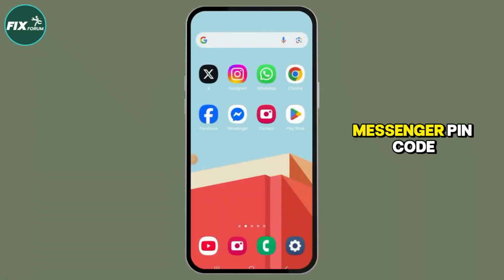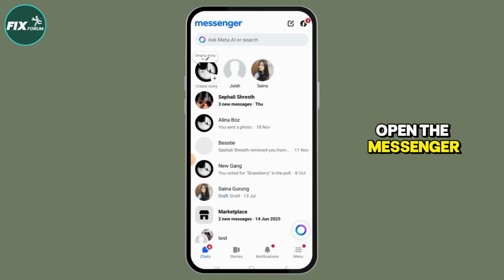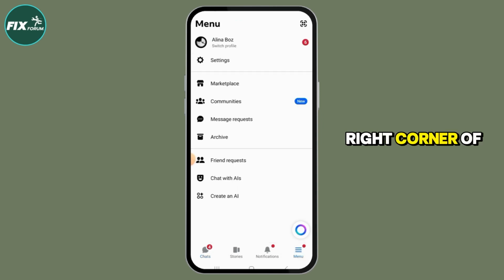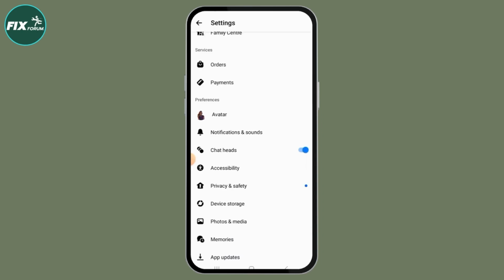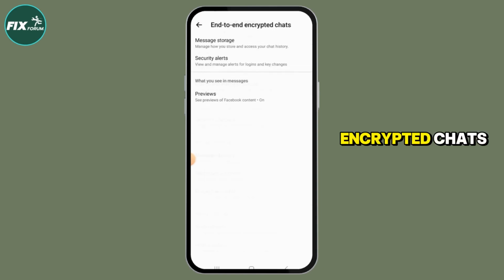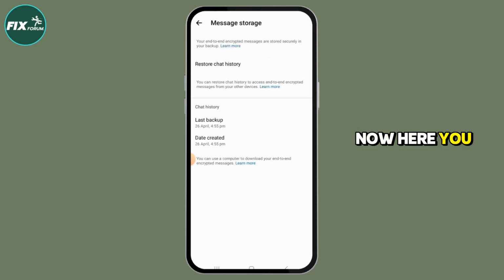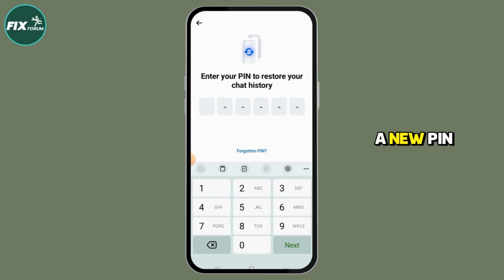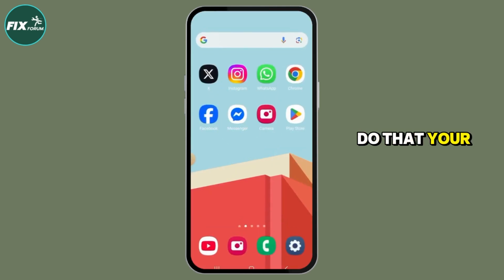How To Reset Messenger PIN Code – Account Security 2025 Guide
Learn how to reset your Messenger PIN code safely on iPhone or Android. This step-by-step tutorial shows how to restore access, enhance account security, and prevent unauthorized access in 2025. Perfect for beginners, social media users, and anyone managing their Messenger account.

Timestamps:
0:00 — Reset Messenger PIN Code
0:28 — Step-by-Step Mobile Tutorial
0:50 — Tips to Secure Your Account

Why watch? This guide helps you:
• Reset Messenger PIN easily and securely
• Enhance Facebook Messenger account security
• Apply updated 2025 Messenger mobile workflow
• Prevent unauthorized access or account lockouts
• Manage Messenger account settings efficiently

This tutorial makes resetting your Messenger PIN fast, simple, and beginner-friendly.